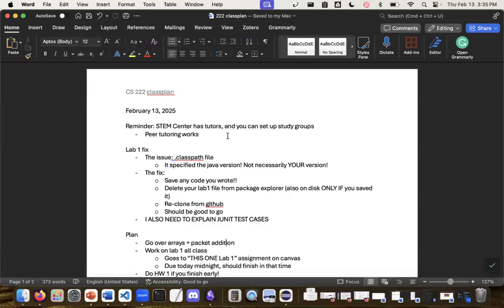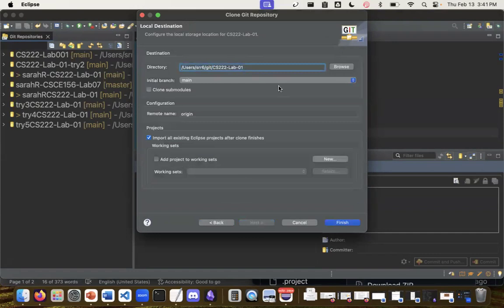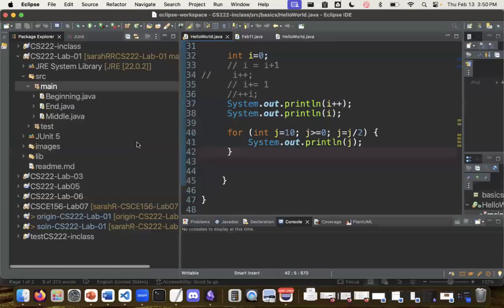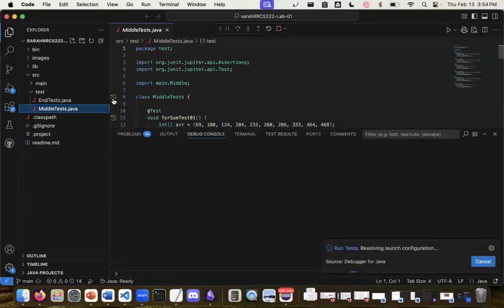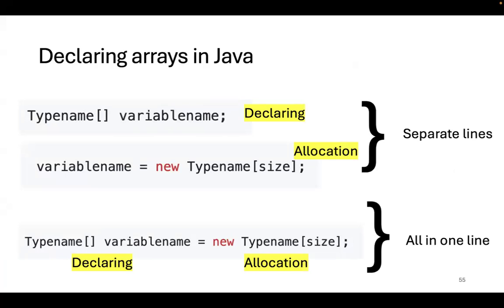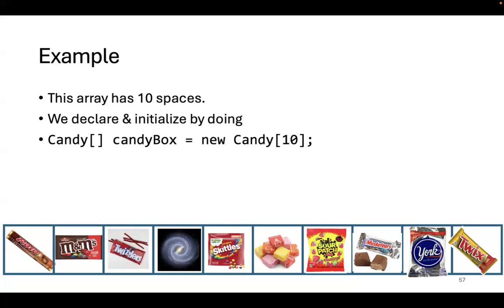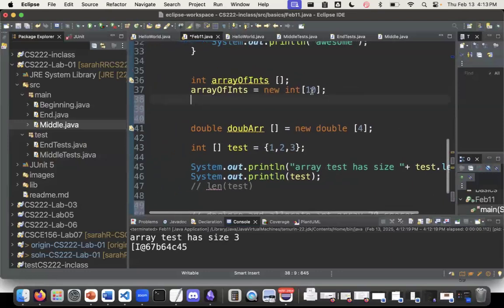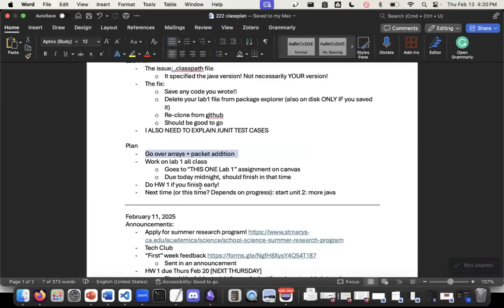222 Feb 13: Lab 1 corrections, Arrays How-to